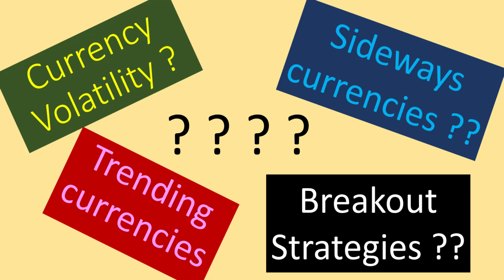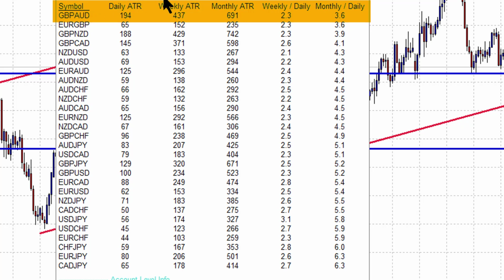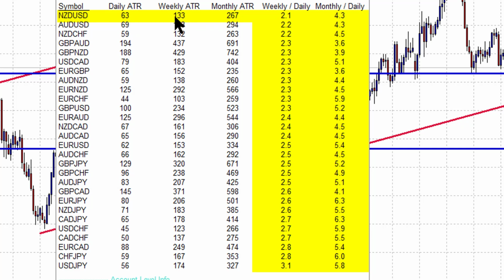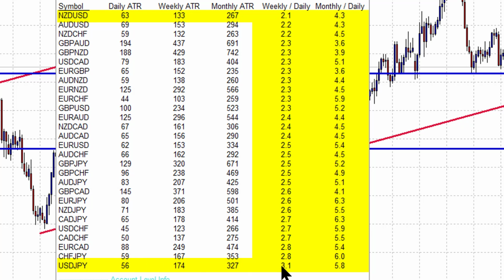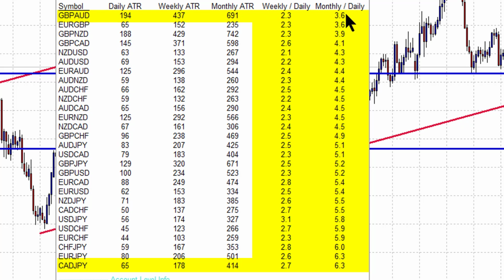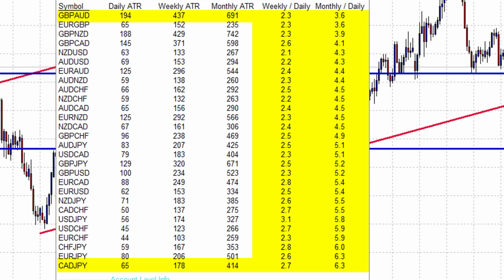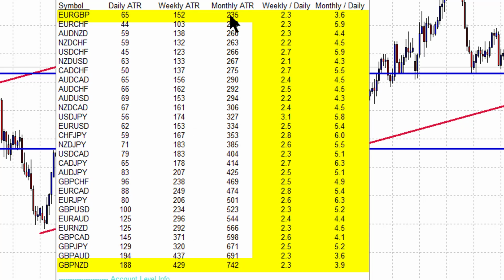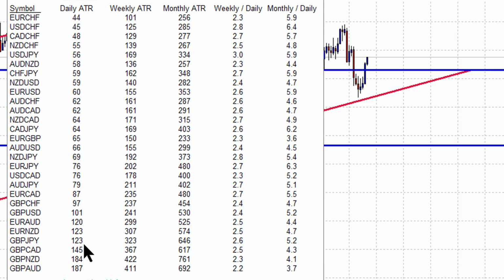A Simple Forex tool that identifies sideways, low stop, trending, low & high volatility for you